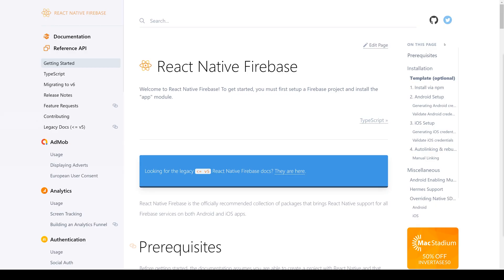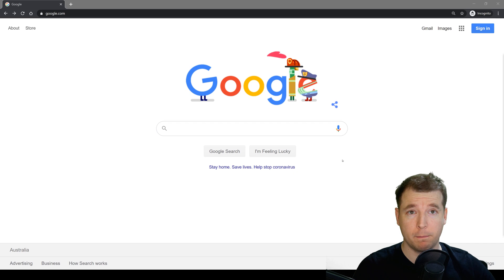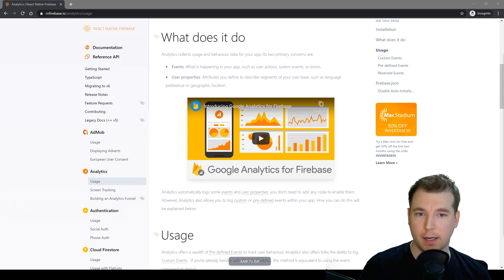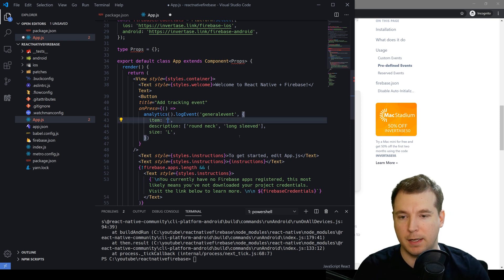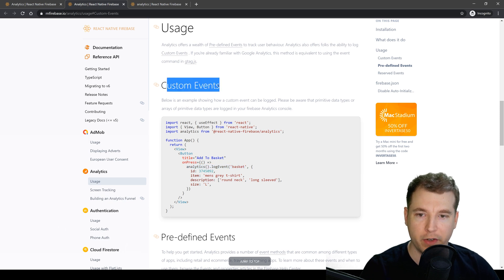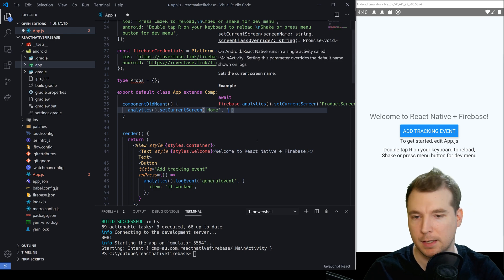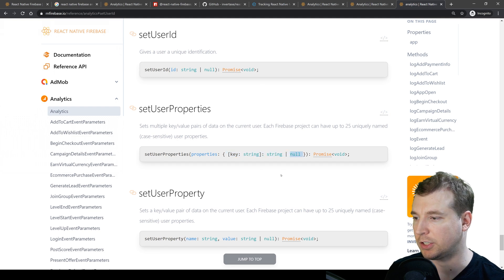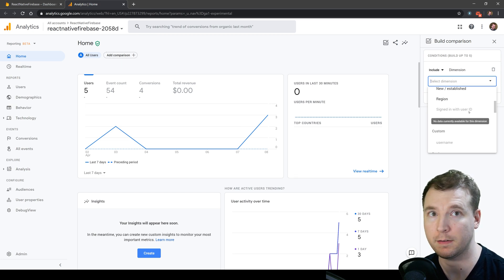React Native Firebase Analytics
If you want to use firebase analytics react native, you can install it directly in using the @react-native-firebase/analytics package by react-native-firebase. This will allow you to use Google Analytics in your mobile application.

Using react native analytics firebase means you will be able to log events, see what users and locations are doing on your application, and a lot more. Hopefully learning this tutorial will also mean that setting up firebase analytics react native tutorial is easy!

- Installing @react-native-firebase/anlaytics
- Setting it up for Android and iOS
- Accessing Firebase Analytics Console to see real-time statistics
- Accessing Google Analytics through Firebase for more statistics
- Creating custom event logging using commands like logEvent
- Setting tracking on userID with the analytics functions
- Capturing more detailed properties against users for later use

I've done a previous video on which will be required as part of this one to get all the.